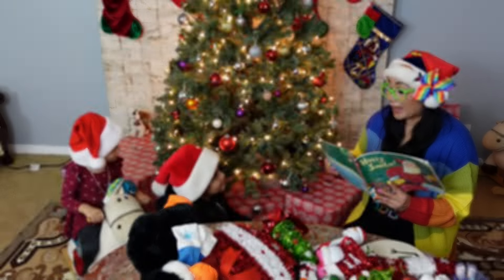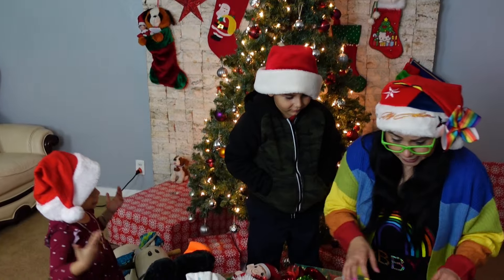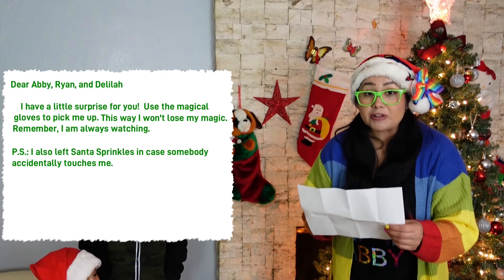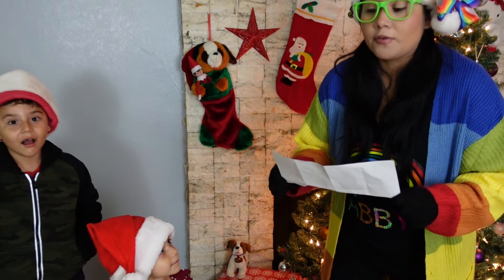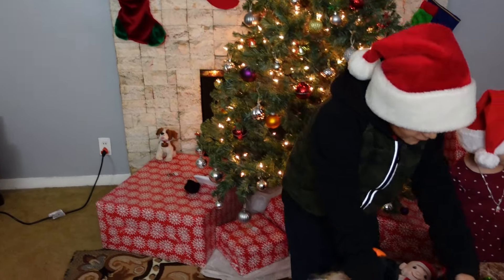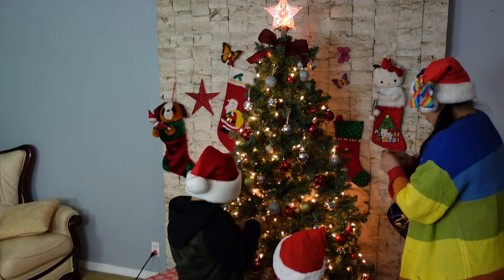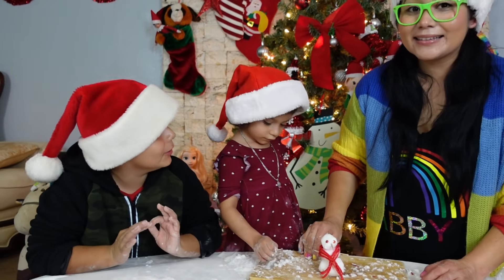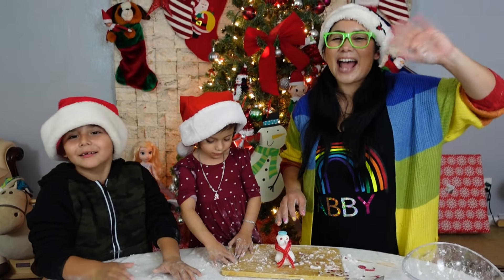Christmas DIY Snow for Kids & Elf on the Shelf Appearance?!?!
Hi everyone it's Abby! I hope you had fun watching us create some homemade snow and decorate our tree! If you enjoyed the video please make sure you like and subscribe to my channel if you have not done so already so you can see future uploads like this one! Goodbye!